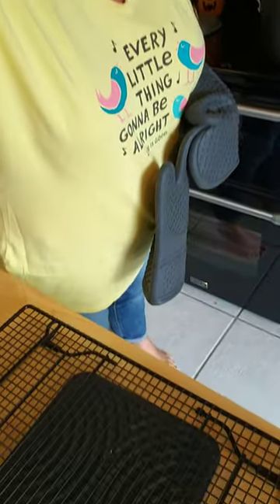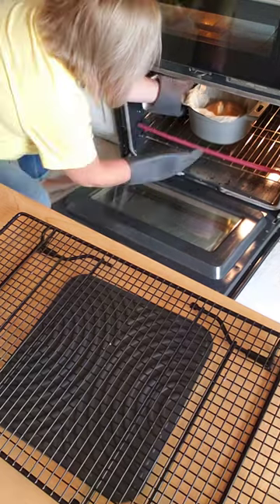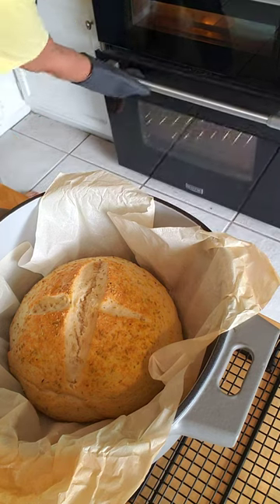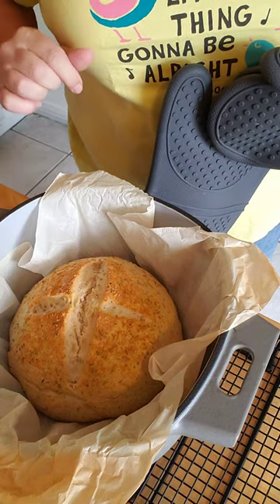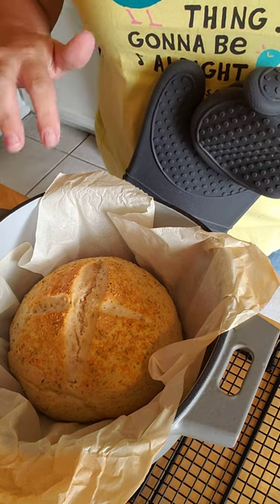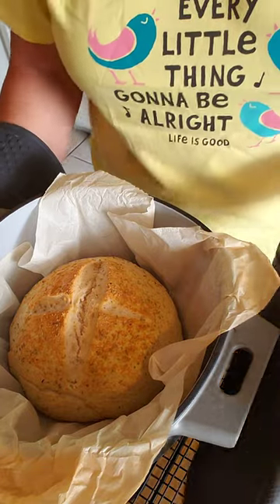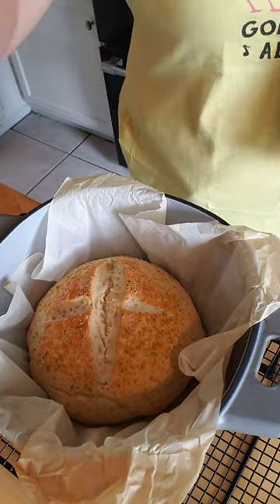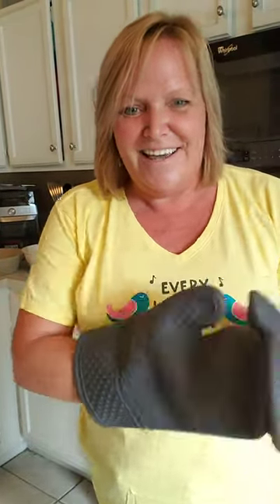Pampered Chef Enameld Cast Iron Dutch Oven - Dutch oven Bread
Pampered Chef Enameled Cast Iron Dutch Oven, Dutch oven bread. See recipe below.

or join my VIP group for specials, recipes and fun

 Dutch Oven Bread

This easy rosemary and parmesan bread recipe will make you more confident about bread baking. Baking bread in a Dutch Oven provides a crispy exterior to any bread!
Ingredients

4 cups (1 L) all-purpose flour (18 oz./540 g)
1 pkg (¼ oz./7 g) instant yeast (2¼ tsp/11 mL)
2 tsp (10 mL) salt
½ tsp (2 mL) sugar
1¼ tsp (6 mL) rosemary, finely chopped, divided
2¼ oz. (70 g) parmesan cheese, coarsely grated (½ cup + 1 tbsp/140 mL), divided
1½ cups (375 mL) water, warm
Olive oil for brushing
Parchment paper

Directions

Combine the flour, yeast, salt, sugar, 1 tsp (5 mL) of rosemary, and ½ cup (125 mL) of Parmesan in a large bowl. Add warm water (120–130°F/49–54°C; check with the Instant-Read Food Thermometer). Stir until thoroughly combined.

Place mixture on a floured surface; knead until it forms a smooth ball, about 5–6 minutes. Place in a medium bowl and brush with olive oil. Cover and set in a warm area until it’s doubled, about 1–2 hours.

Place the dough on a floured surface and fold under itself several times; shape into a ball, pinching the seams underneath. Place on a piece of parchment paper and put back in the bowl. Brush the top with oil and cover. Let rise until doubled, about 1–2 hours.

Place the 6-qt. (5.7-L) Enameled Cast Iron Dutch Oven in the oven and preheat at 450°F (230°C) for 30 minutes. Brush the dough with olive oil and top with remaining Parmesan and rosemary. Score a large 'X' on top with a knife or kitchen shears. Carefully transfer dough with parchment into the preheated Dutch oven.

Bake, covered, for 25 minutes. Carefully remove the lid and bake until golden brown, about 8-10 minutes. Let cool on a cooling rack for 15–30 minutes before serving.